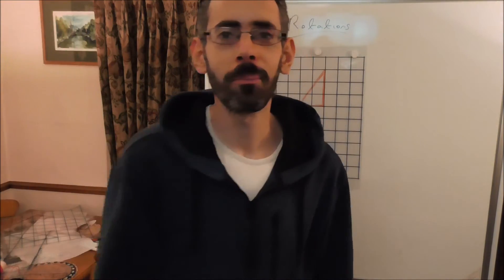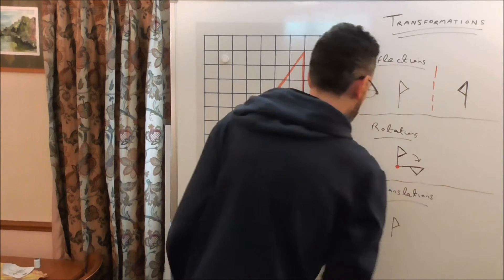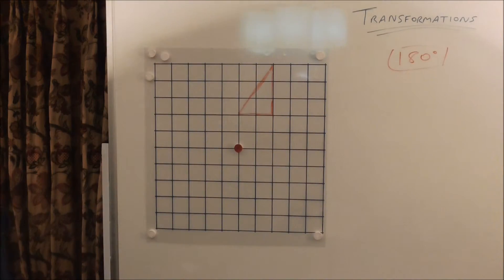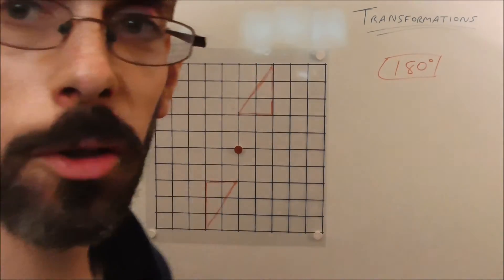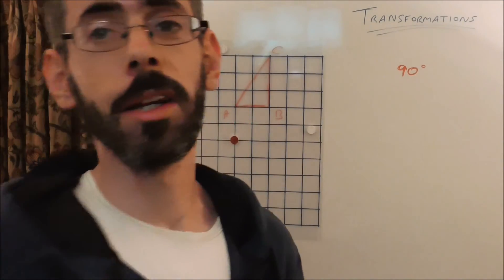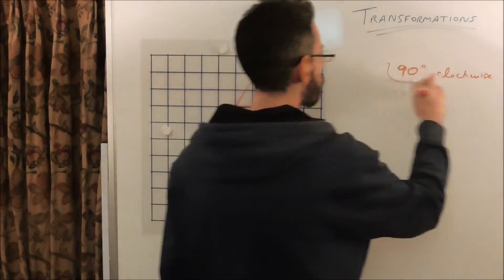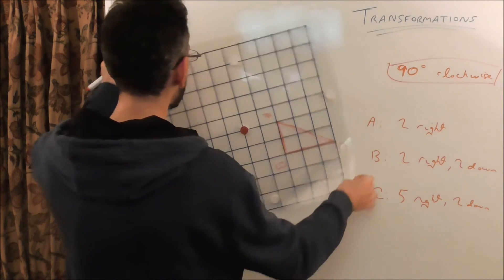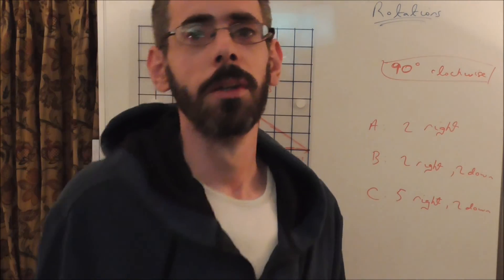Rotations: How to rotate shapes on a grid - 3 different methods!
In this lesson I explain how to rotate shapes on squared paper, either 90 degrees or 180 degrees. I demonstrate 3 different methods that you can try, with or without tracing paper.